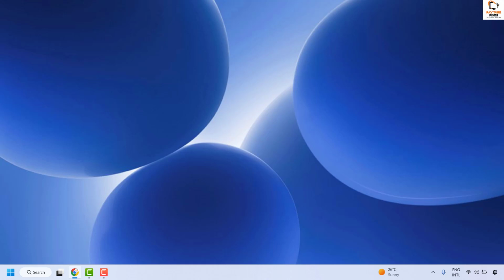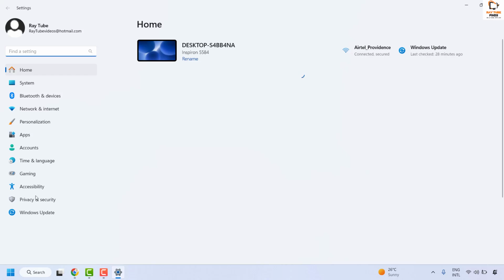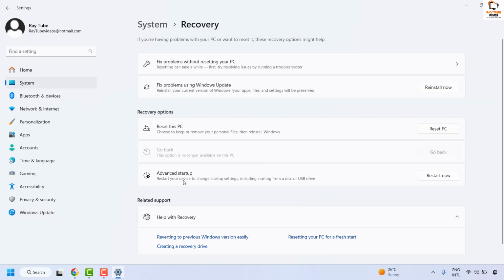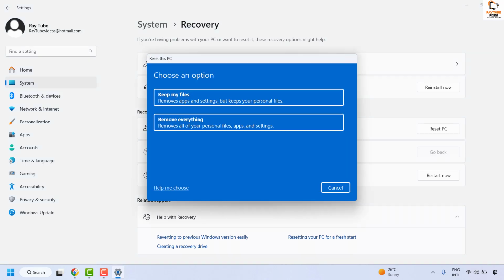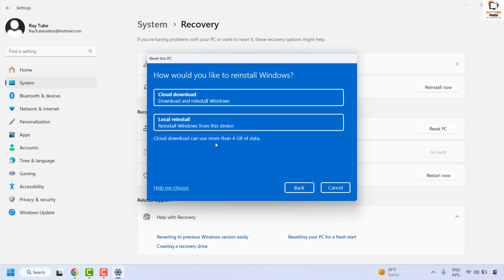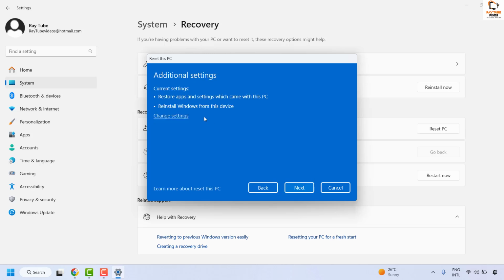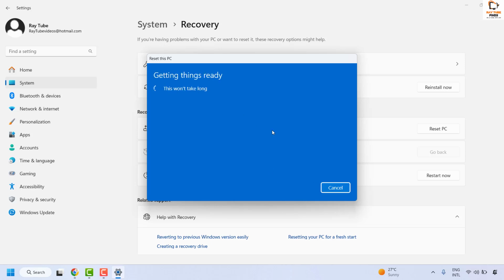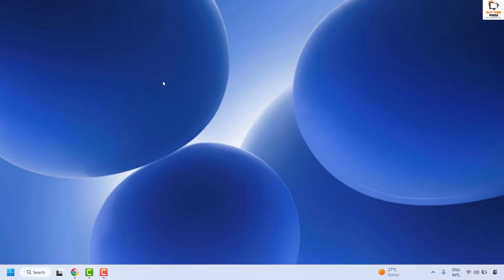Reset Your Windows Laptop Without Losing Personal Files or Data!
Yes, you can reset your Windows 10 laptop without losing personal files by using the "Keep my files" option in the "Reset this PC" feature. Here's how it works and what to expect:

What Does "Keep My Files" Do?
This option reinstalls Windows 10 while retaining personal files stored in user folders (e.g., Desktop, Documents, Pictures, Videos, Downloads).

It removes installed applications and custom system settings, as these are often the source of system issues

Steps to Reset Windows 10 Without Losing Files
Access Reset This PC:

Go to Start -- Settings -- Update & Security -- Recovery.

Under "Reset this PC," click Get started.

Choose Reset Option:

Select Keep my files when prompted.

Local Reinstall: Uses the existing system image on your device.

Review and Confirm:

Windows will list apps that will be removed.

Click Next, then Reset to begin the process.

Wait for Completion:

The reset process typically takes 15–20 minutes but may vary depending on your system.

Important Notes
Files outside user folders (e.g., files directly on C:$$ may not be preserved, so back up important data just in case.

Applications and drivers will need to be reinstalled manually after the reset.

This method is ideal for fixing system issues while keeping your personal files intact.

Applies to :
reset your windows 11 pc and make it like new again
reset your windows 10 pc and make it like new again